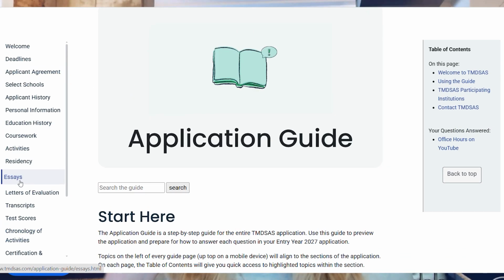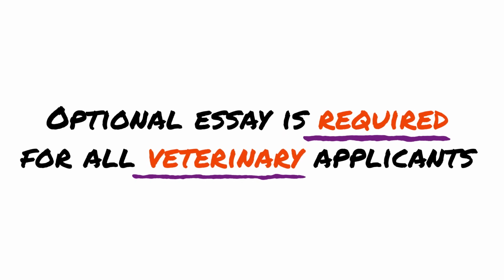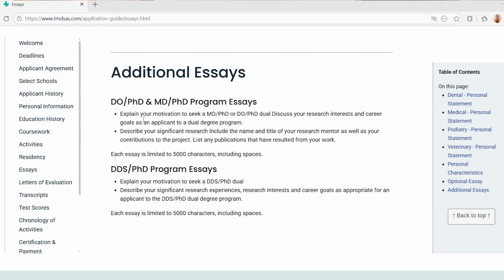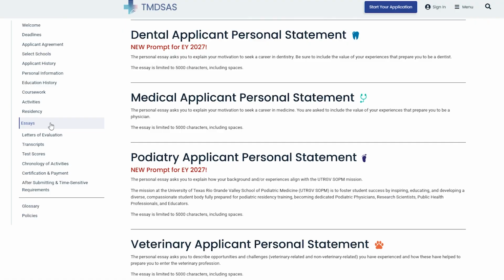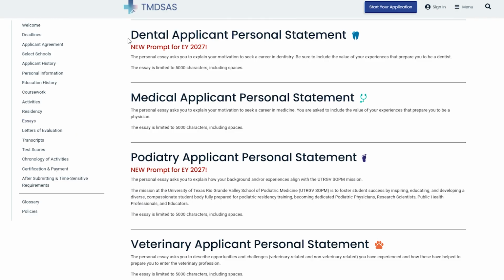TMDSAS Application Workshop: Writing Essays & Common Pitfalls to Avoid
In this TMDSAS Application Workshop video, we walk through the TMDSAS essay section, including:
• Personal Statement
• Personal Characteristics Essay
• Optional Essay
• Common essay mistakes to avoid
• Strategies for stronger, more focused writing

Learn how to approach each essay with purpose, avoid repetition across prompts, and better communicate your experiences, perspective, and preparation for a future career in healthcare.